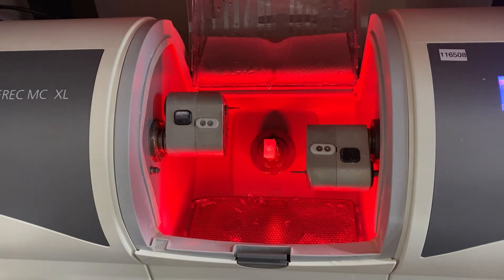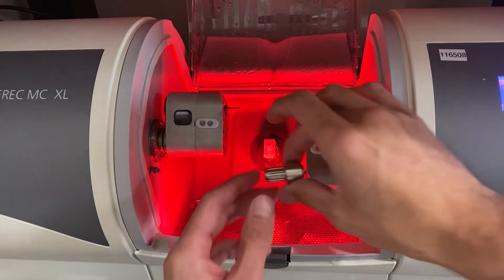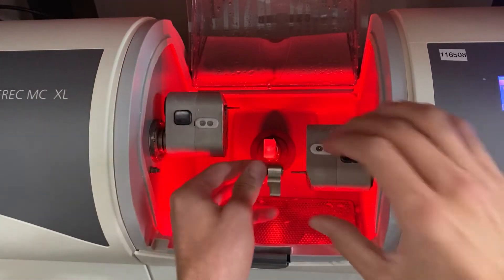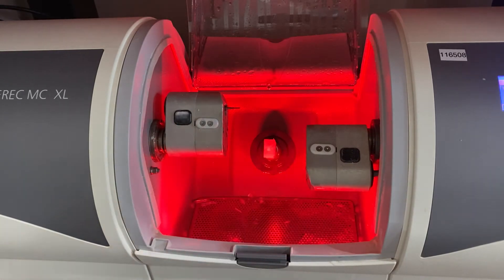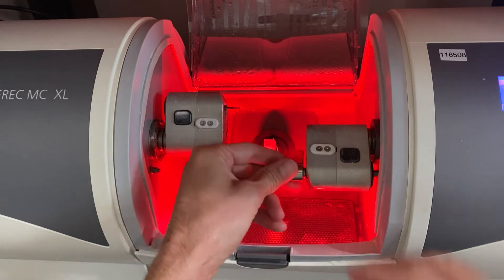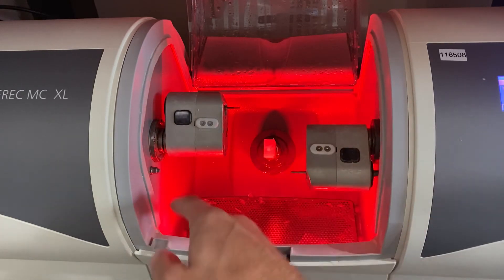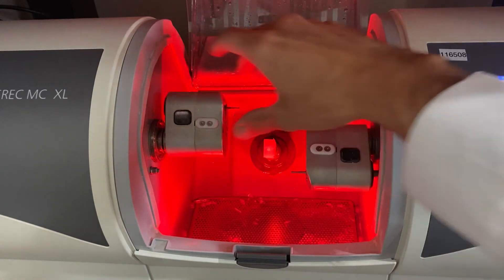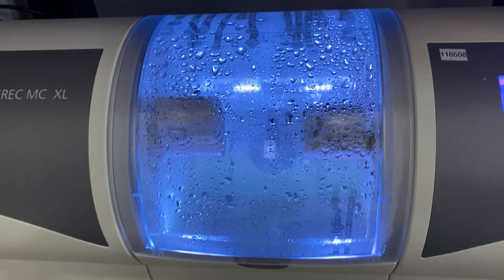Changing a Bur in the CEREC MCXL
This video shows how to change a bur in the CEREC MCXL.  When a bur needs to be changed, the computer will show a message indicating which bur needs to be changed.    The burs and needed tools can be found in the left drawer of the mill.  Once the bur has been changed the machine will continue the milling process.